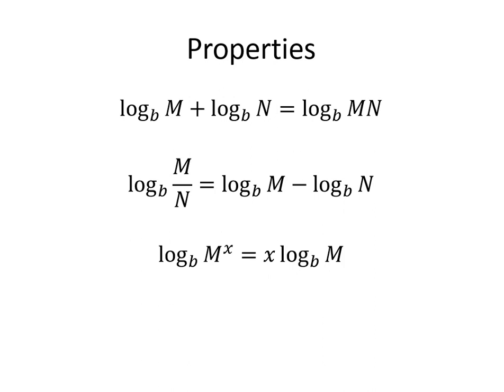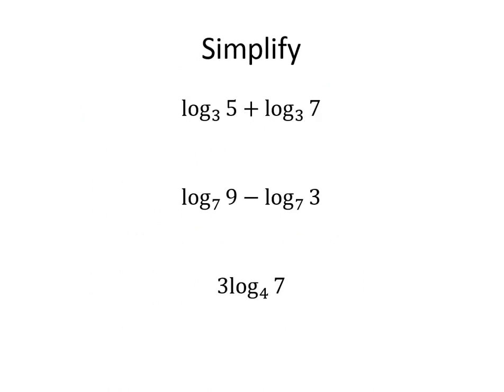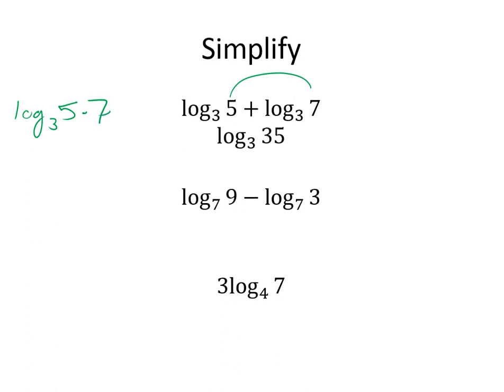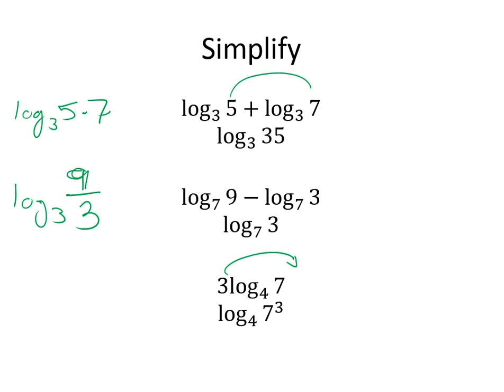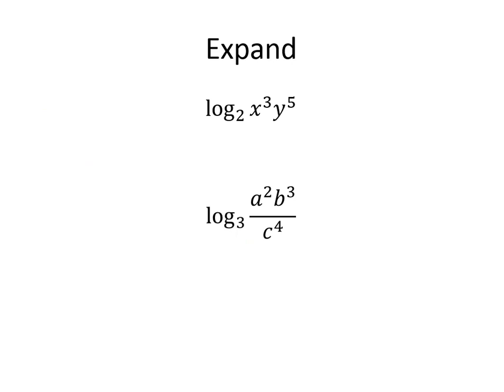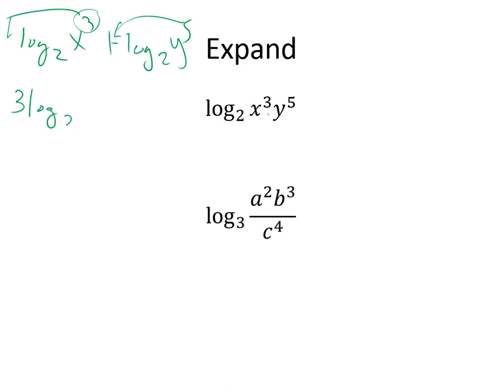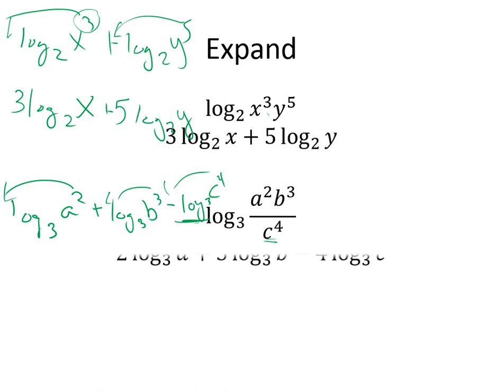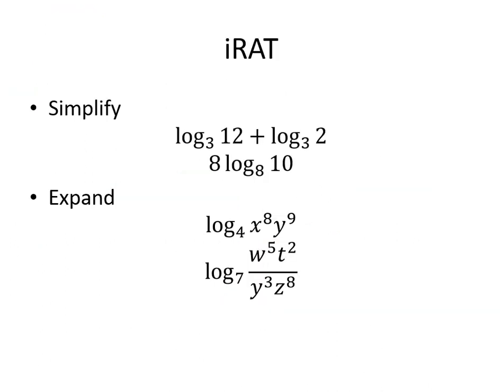Properties of Logarithms